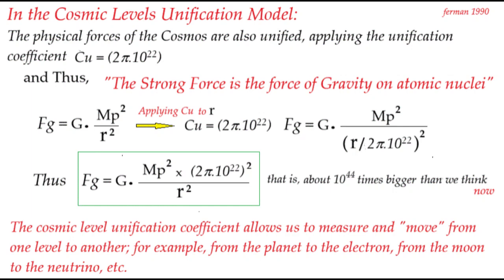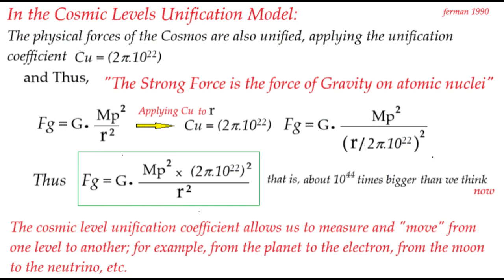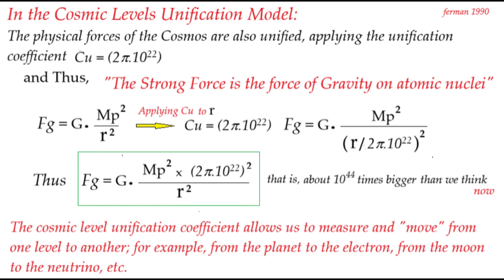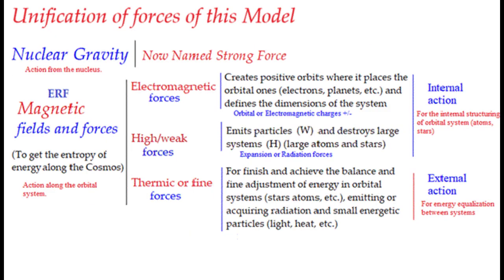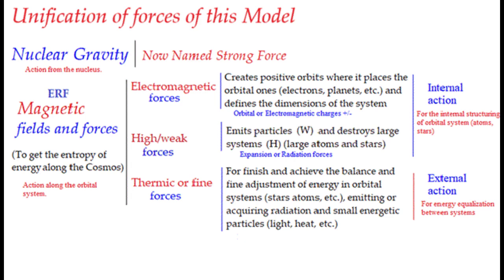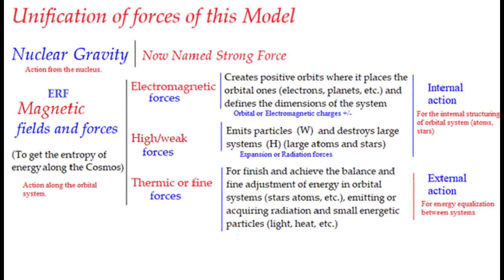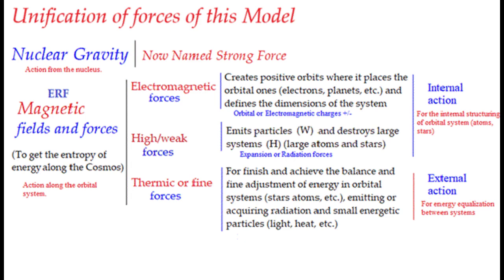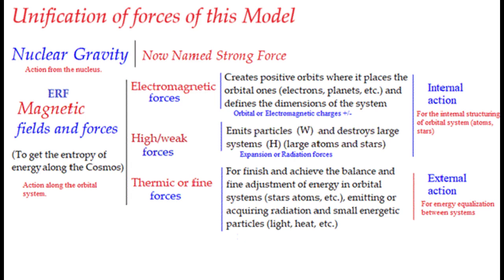Forces Unification Model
3.1 Gravitational–Strong Force Unification
“Gravity acting on atomic nuclei is what is currently known as the strong force.”